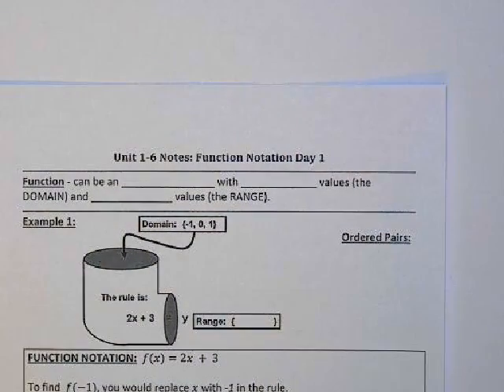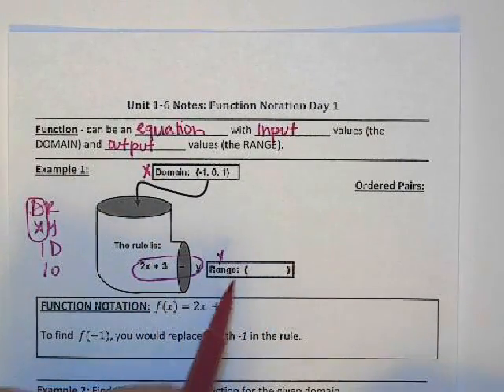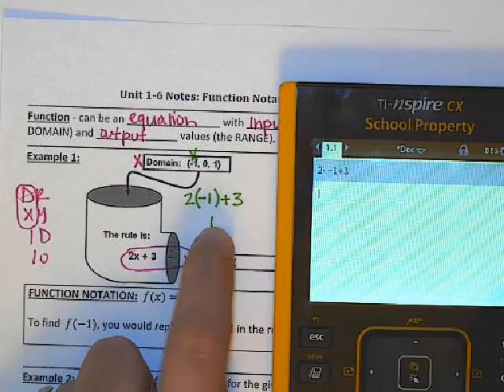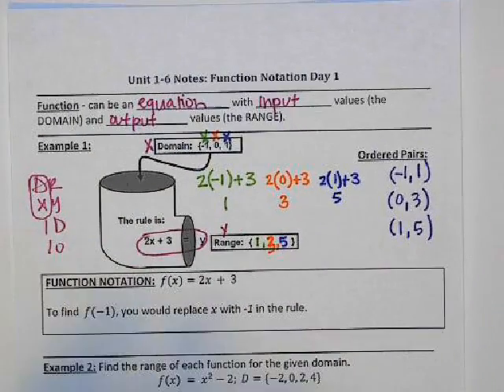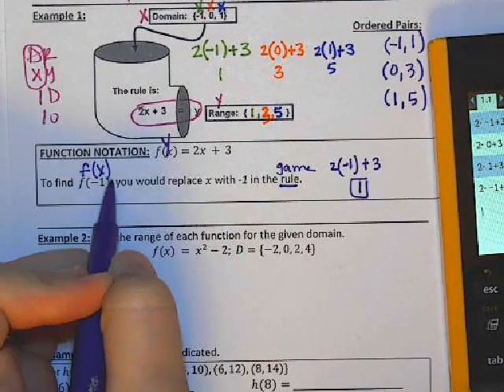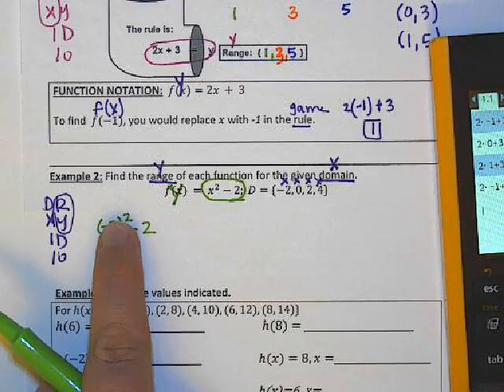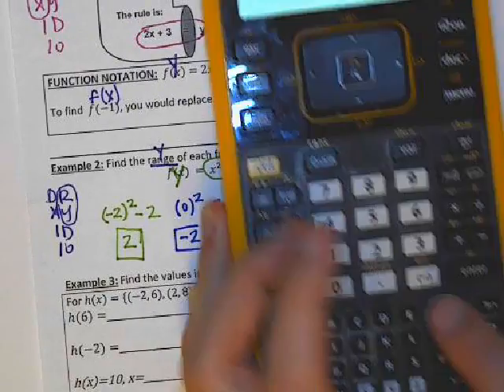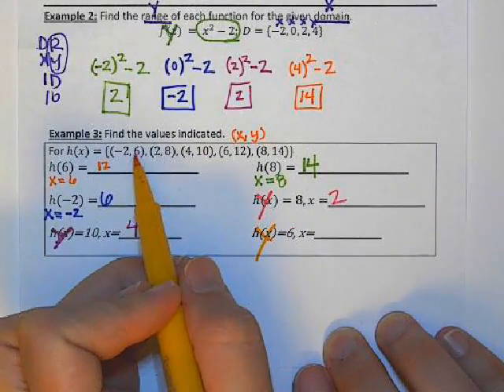N 1-6 Function Notation Day 1